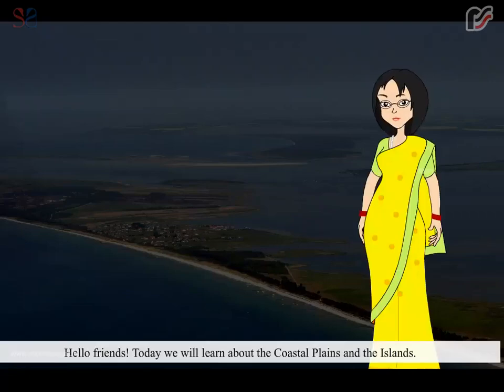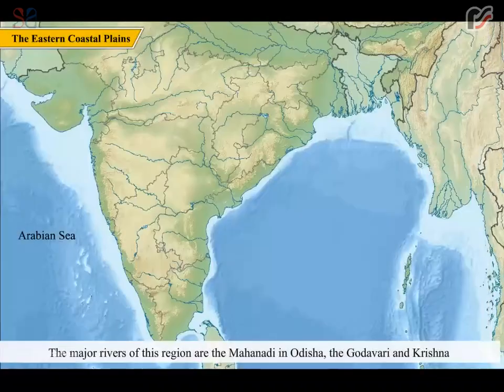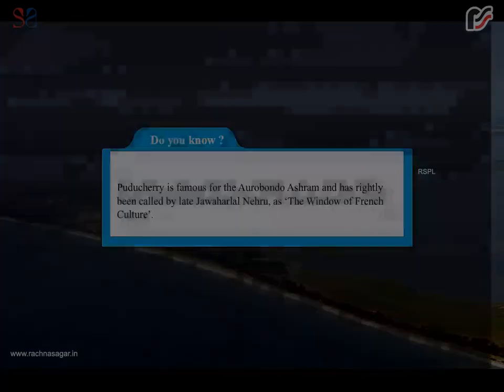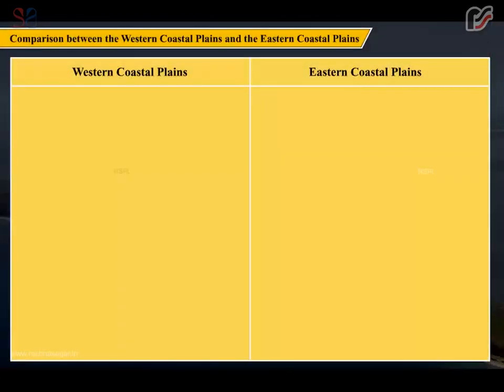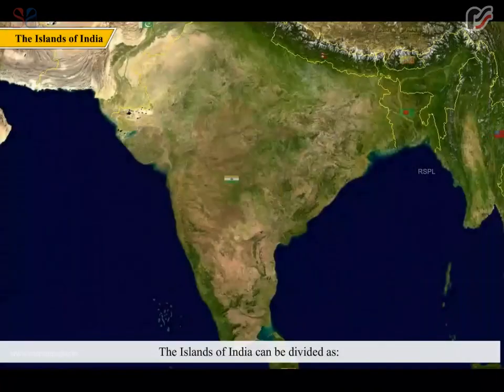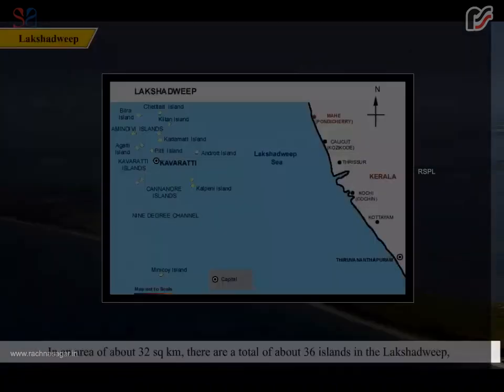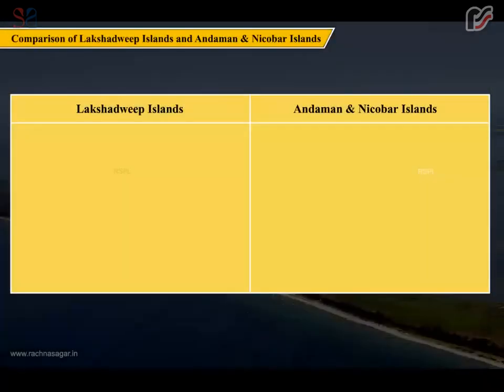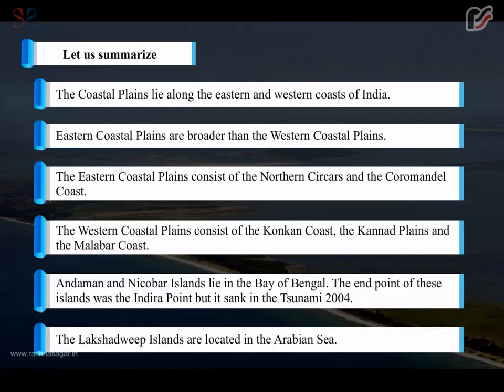The Coastal Plains and the Islands | Be an Explorer class 4 | Rachna Sagar